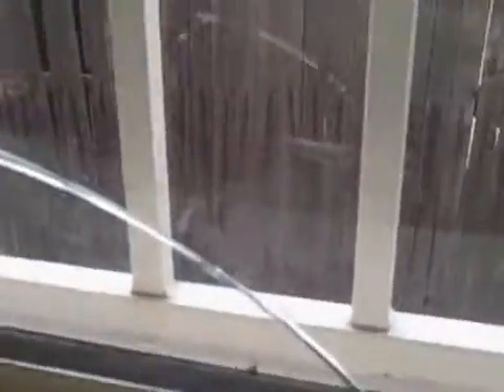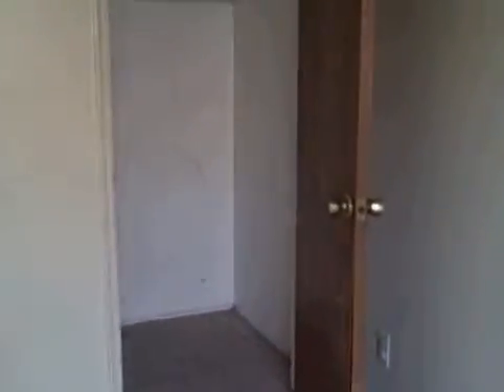Unit C Bedroom 2 Doors & Wall.wmv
3955 N Palm Grove Dr